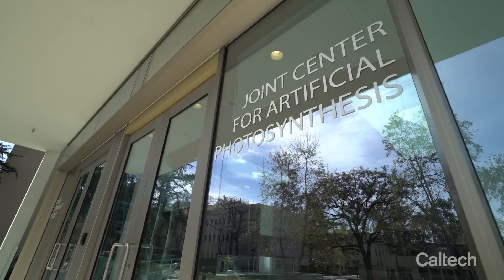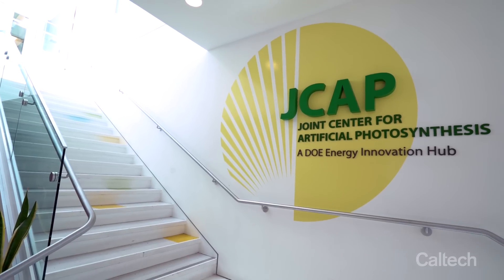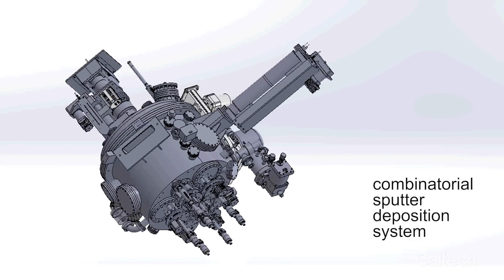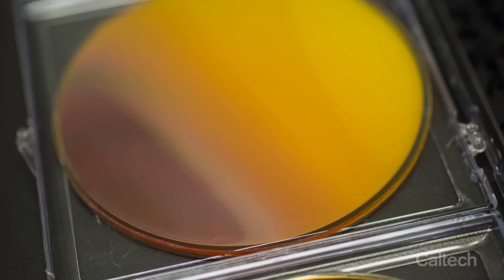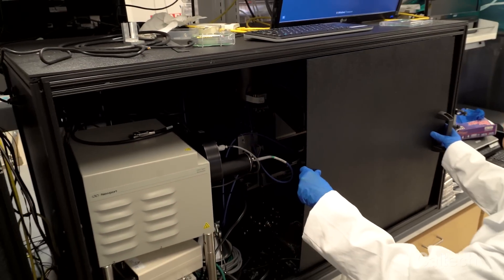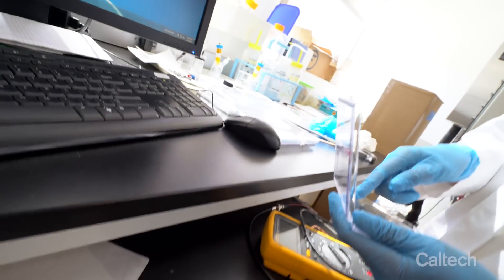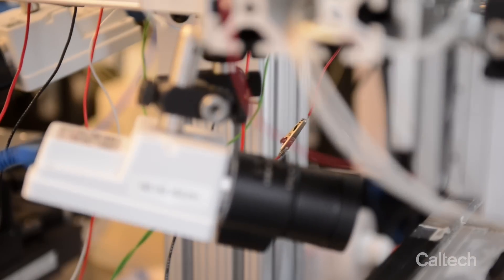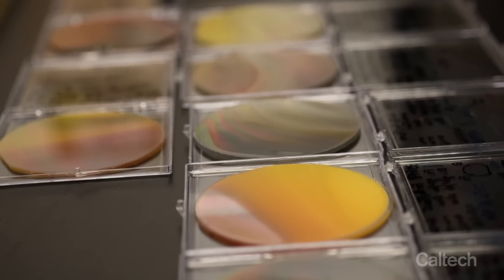Caltech and JCAP Discover Solar Fuel Materials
A look inside the labs at the Joint Center for Artificial Photosynthesis reveals the inventions and processes that yield groundbreaking discoveries in solar fuel production.